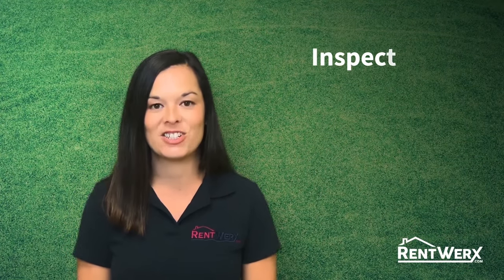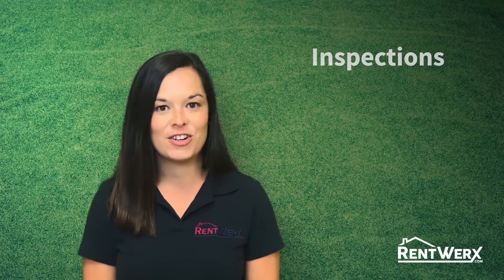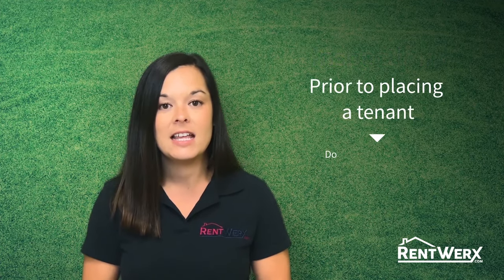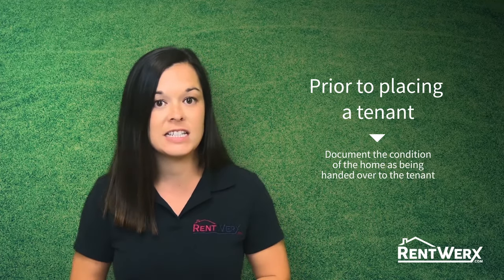Inspections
Annual inspections are just one step we take to ensure your property is taken care of.

We do things different here at RentWerx that give us the edge: We offer 3 tier Flat Fee Property Management Plans. Learn more about us and our services